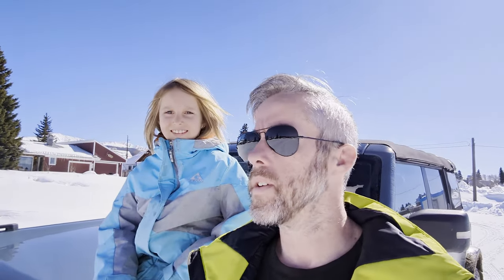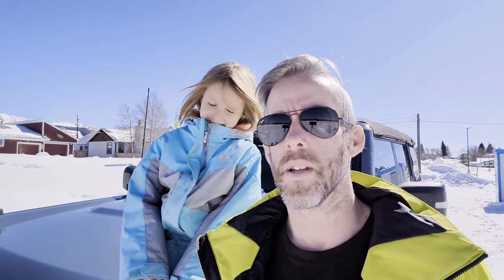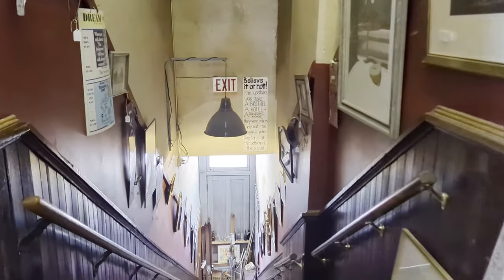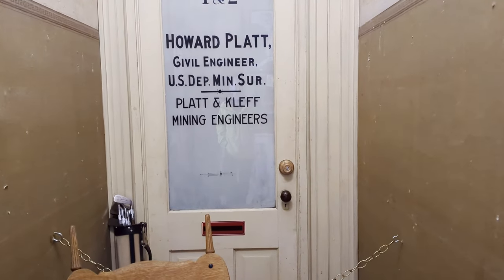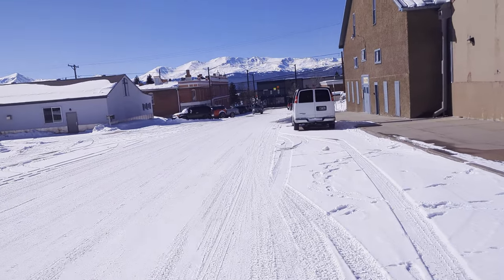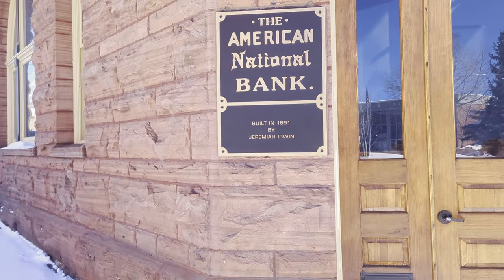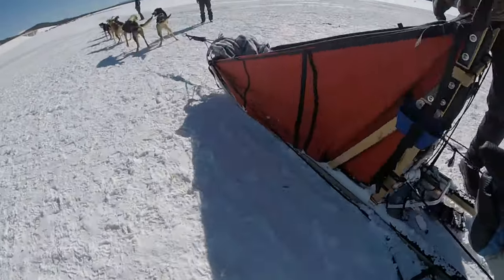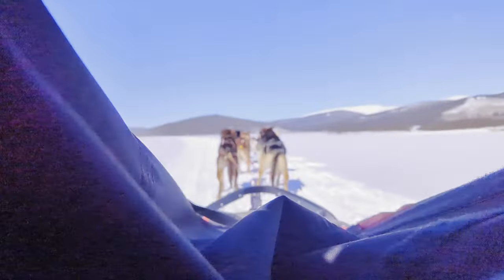Leadville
Daddy Daughter day in Leadville.